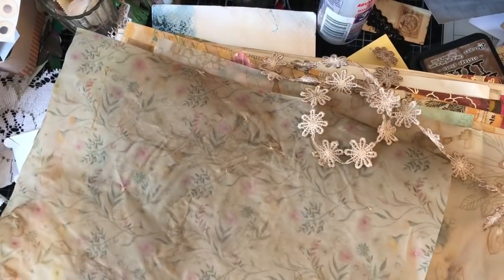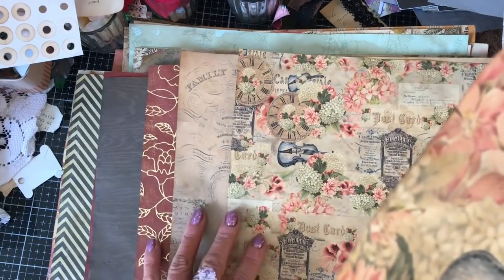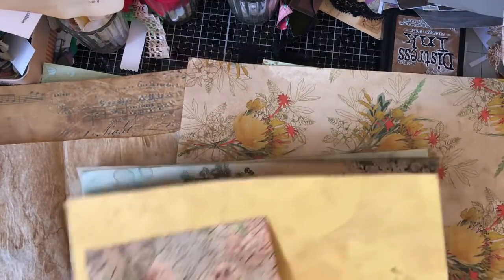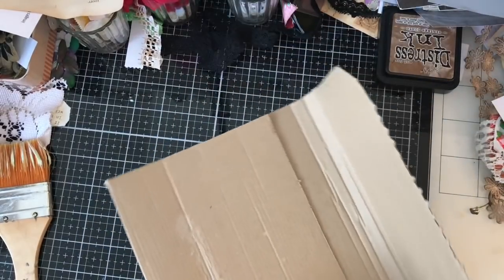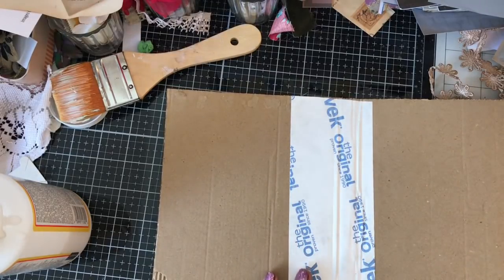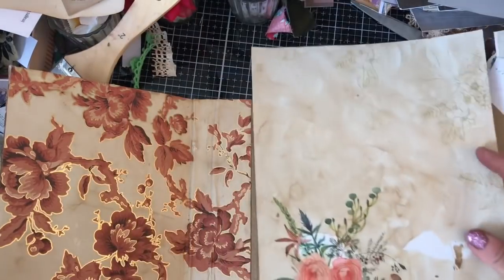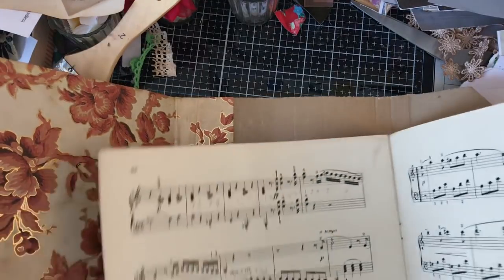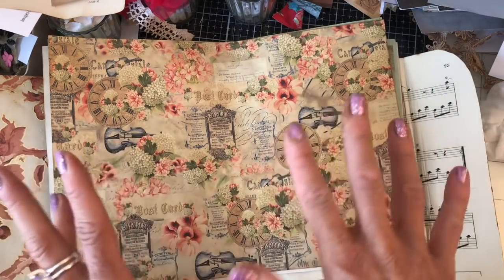The X-Piles - Use Up Stuff - Episode 5 - Amazon Packaging Journal Wrap Around Cover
Hi - this is Episode 5 of my X-Piles Series. Here we are making a junk journal using up the pile of supplies, and I then discovered an Amazon Packaging box and thought it would make the perfect cover. I hope you have fun and maybe get motivated to start working your way through some of your piles. It's a great stash buster and a fun way to use up stuff.

200gsm Smooth Paper for Printing from Inkjet Printer - beautiful qulity prints
Bosch Hot Glue Gun
1.5 inch large Book Rings - perfect for chunky ring bound journals
Tim Holtz Vintage Photo Distress Ink
HP 6950 Printer - Instant Ink Compatible
Brother FS60 Sewing Machine